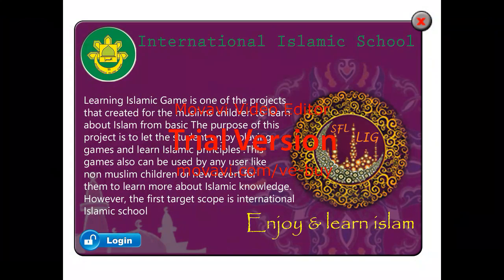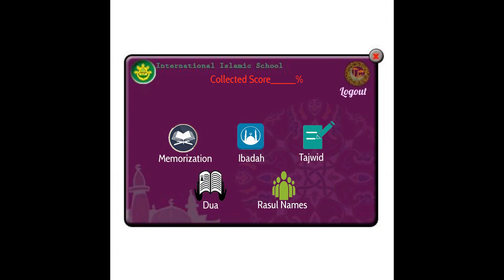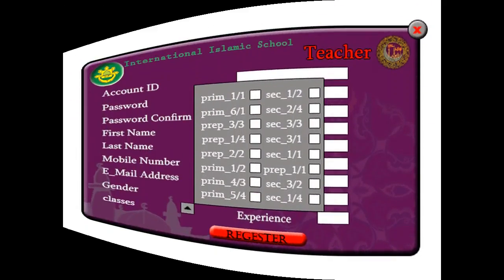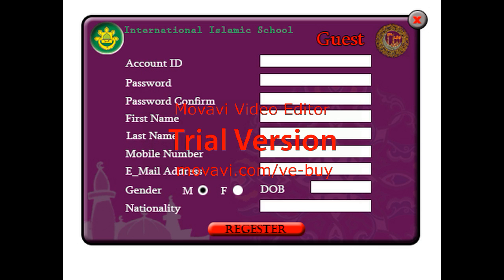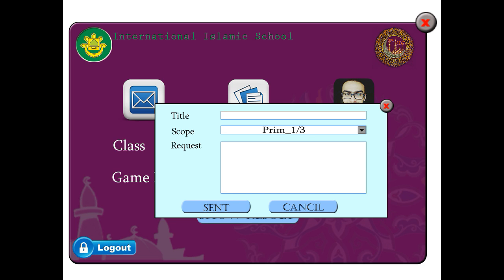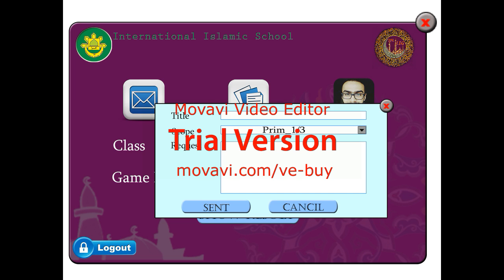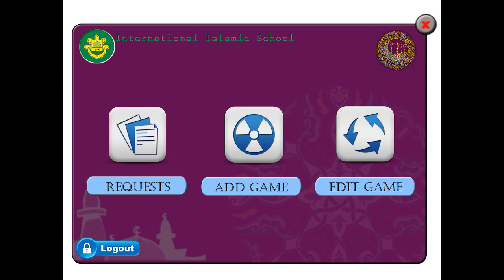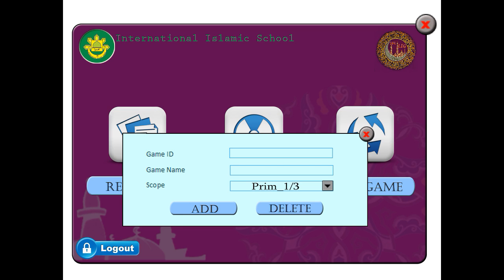I_Game, new project for SAD assignment_4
this is new project that we created the interface for it and this video as an assignment requirement.